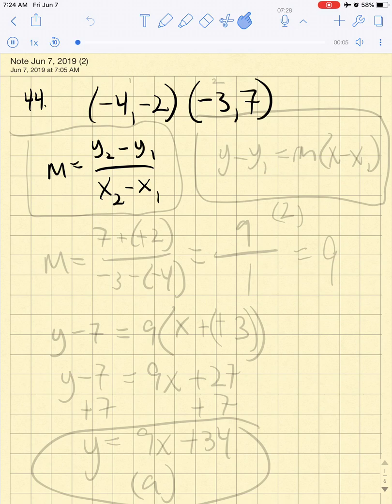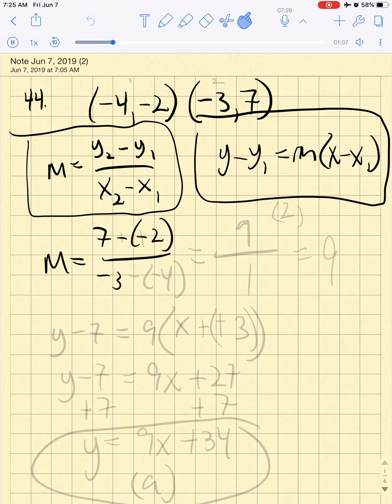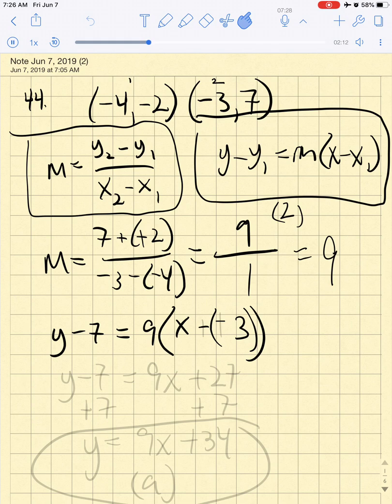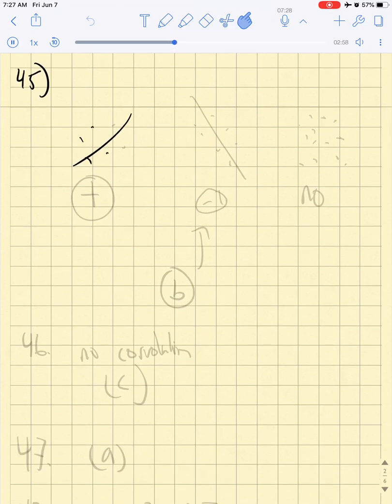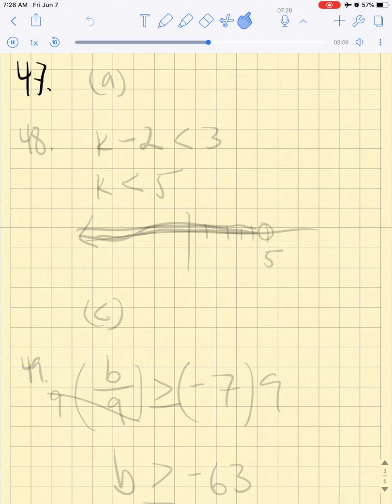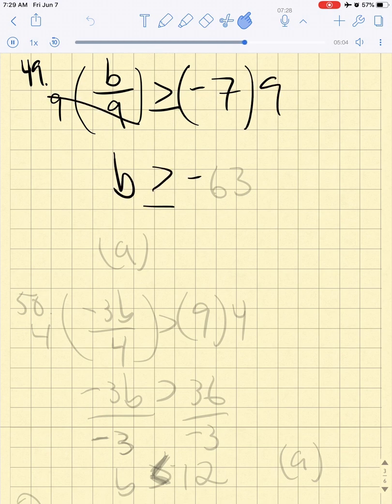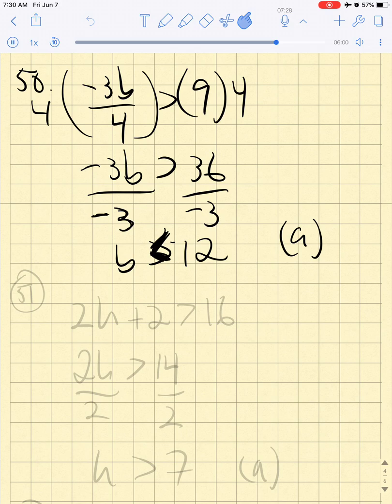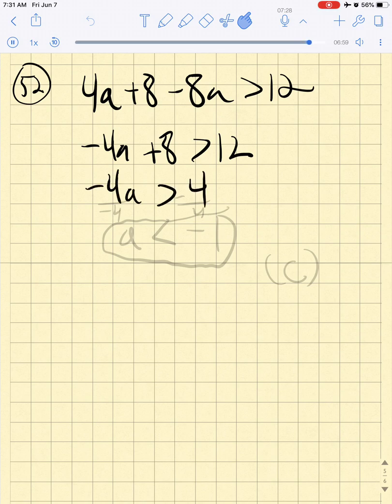Final Review Part 8